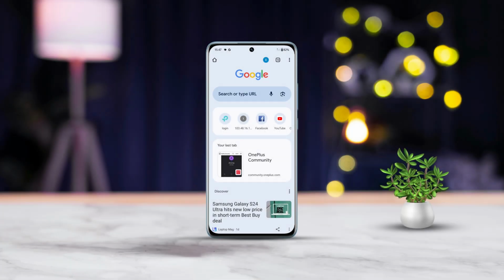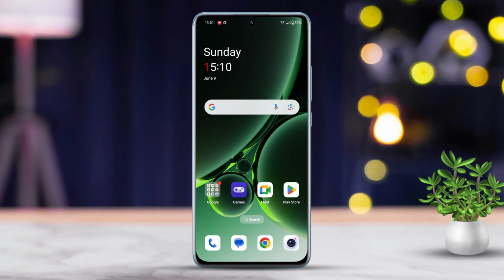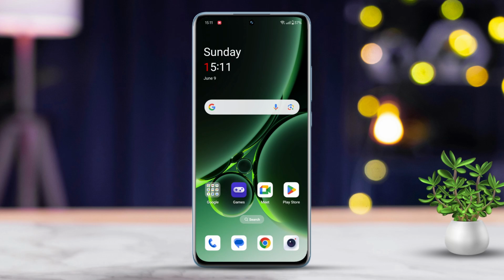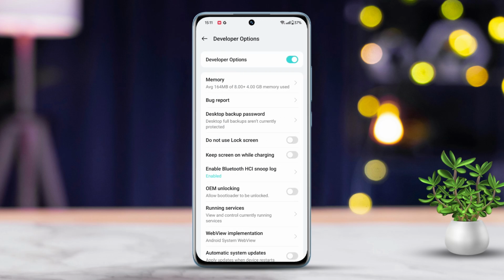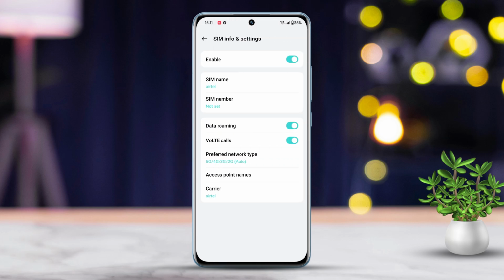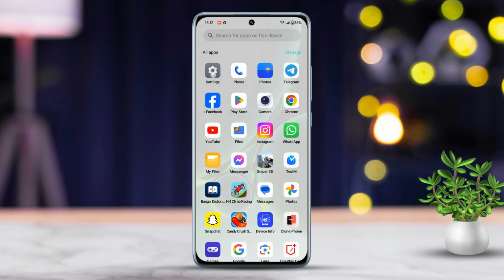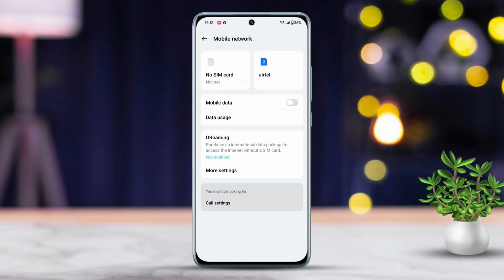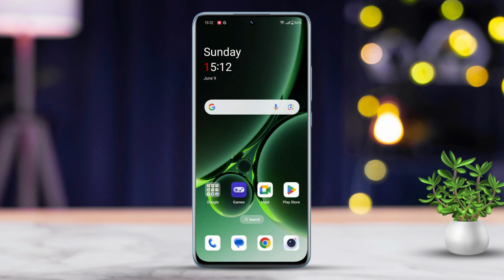How to Fix OnePlus Low Signal Issue | OnePlus Weak Signal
Facing a low signal problem on your OnePlus phone? Watch me to get solved! If you're getting a OnePlus Wi-Fi low signal strength, no worries. Simply watch the video guide and let's see how to fix the OnePlus low signal issue. In this advanced video tutorial, I will share with you how to solve issues on the OnePlus and how to overcome low signals on the OnePlus.

So watch the video guide carefully and follow the process step by step to get rid of OnePlus's low signal. After watching the video you will learn how to fix the OnePlus weak signal.

00:01- Video intro
00:24- Solution 1: Activate Mobile data always
00:45- Solution 2: Enable data roaming
01:10- Solution 3: Modify APN protocol
01:35- Solution ending